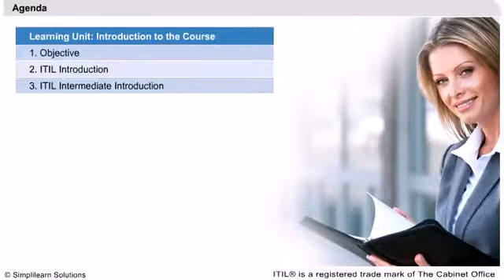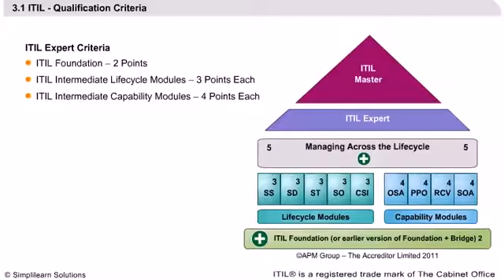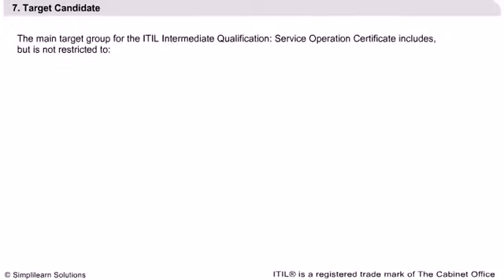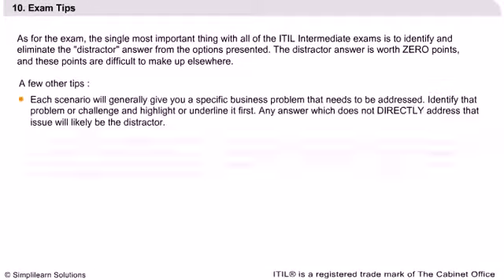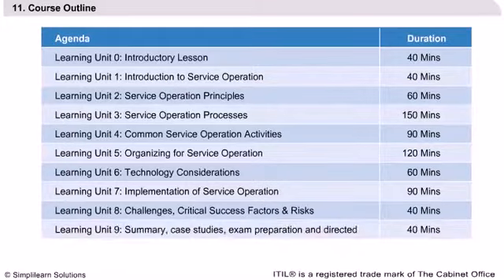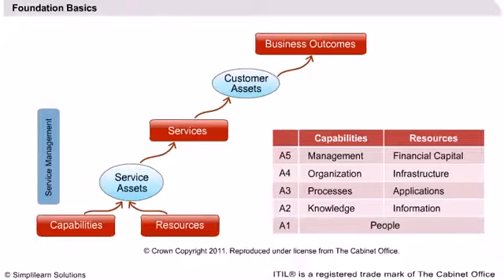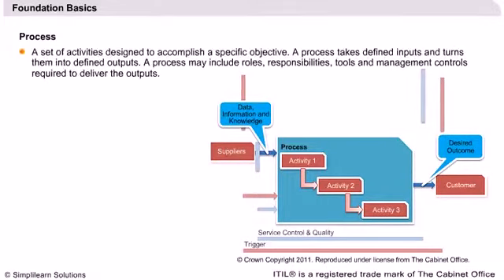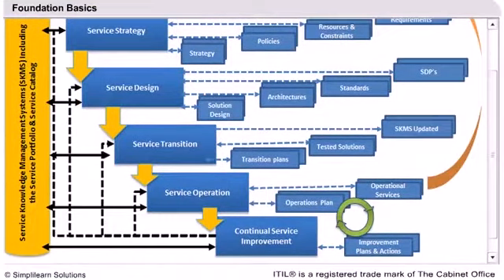Service Operation ITIL 2011 (Intermediate Lifecycle Module)